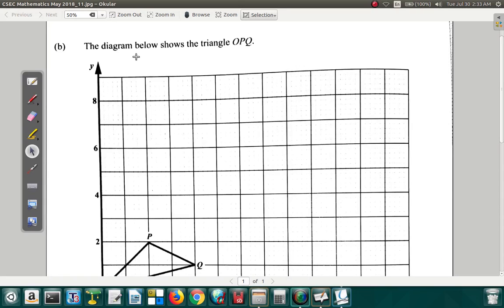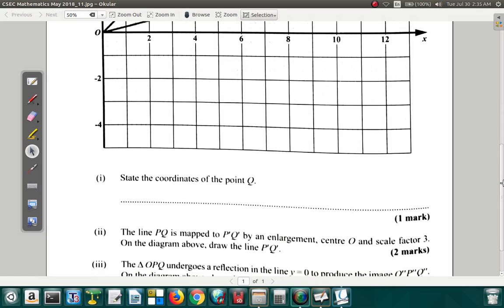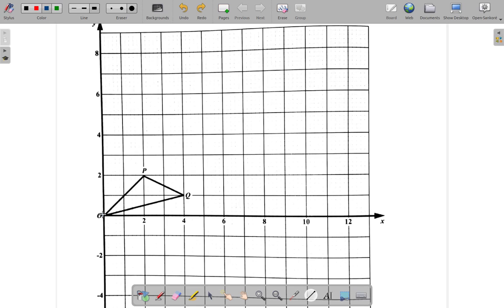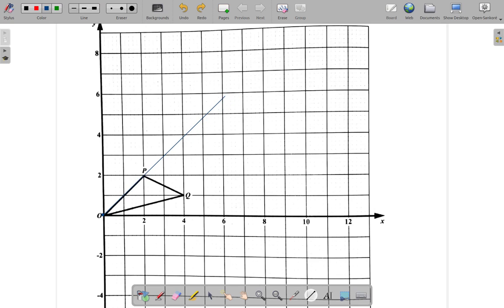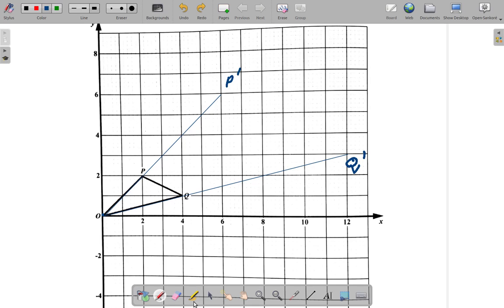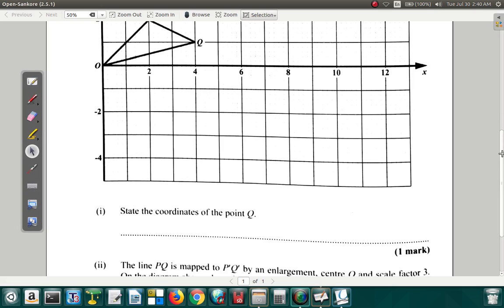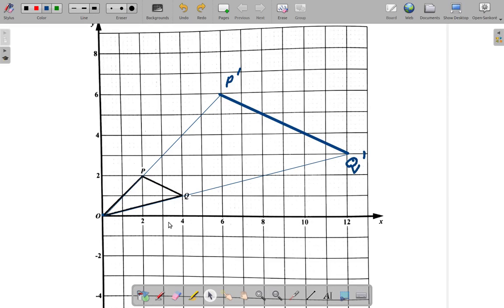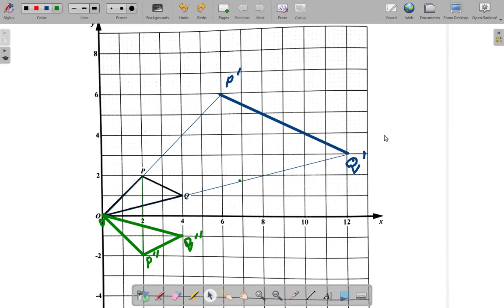CSEC Mathematics Past Paper Solutions May 2018 Question 3 b